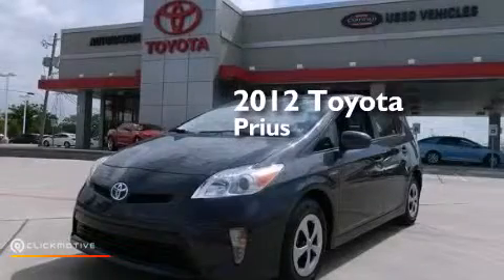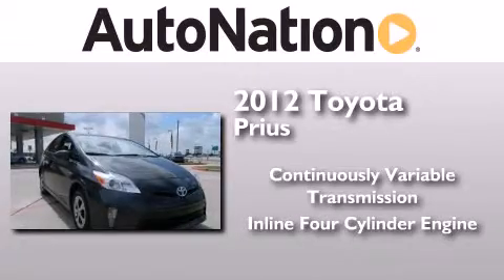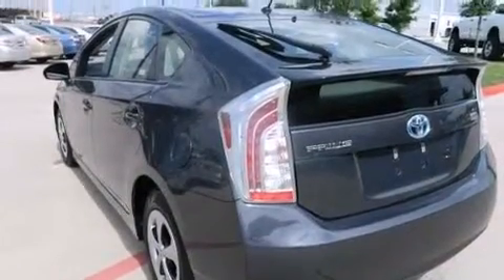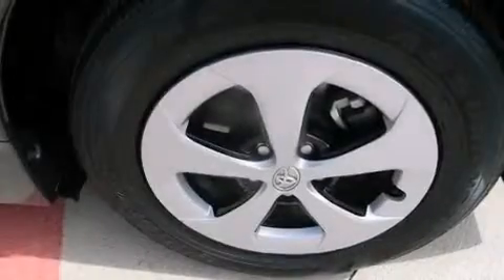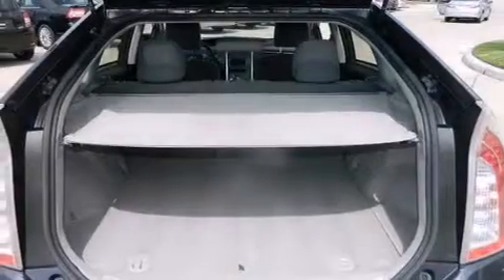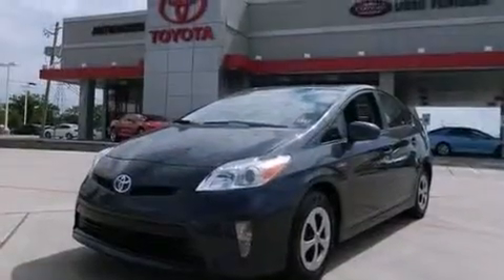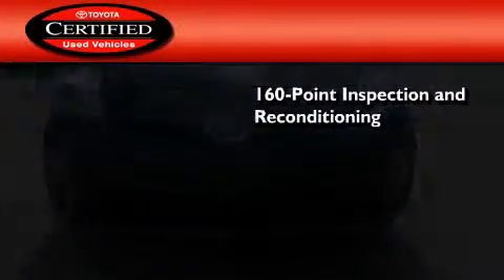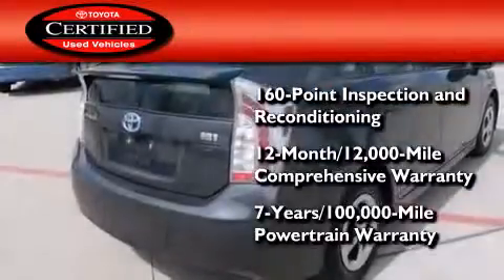Preowned 2012 Toyota Prius Houston Texas 77034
We have been honored to serve the Houston Texas area , we promise that your experience at our dealership will exceed your expectations ! Year : 2012 Make : Toyota Model : Prius Engine : Gas/Electric I4 1.8L/110 Trans . : Variable Exterior : Winter Gray Metallic Miles : 33,289 Interior : Gray Champion Toyota Gulf Freeway 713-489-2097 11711 Gulf Freeway Houston , Texas 77034